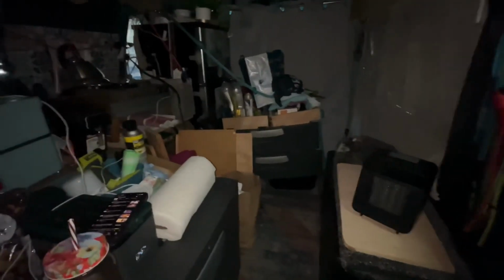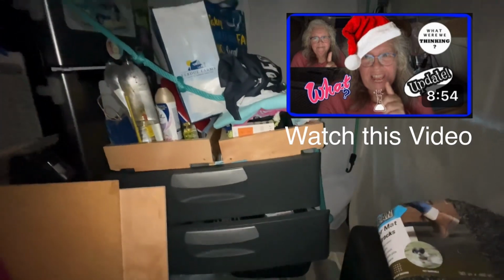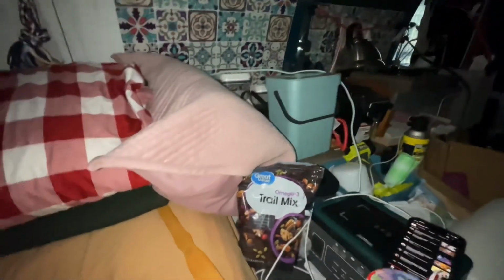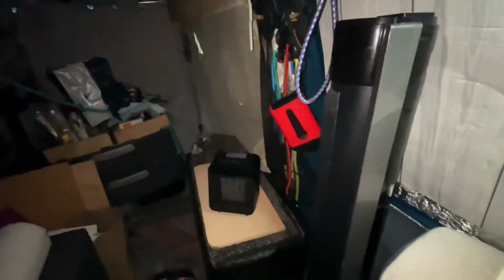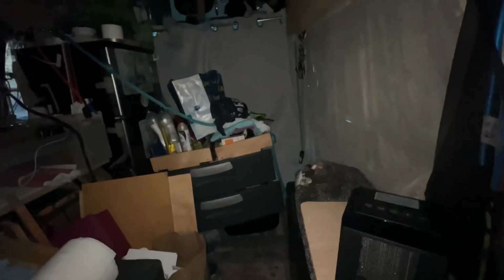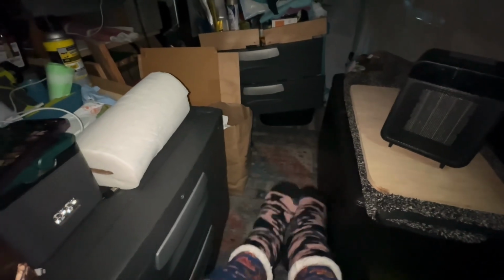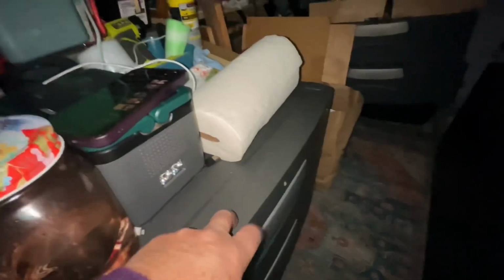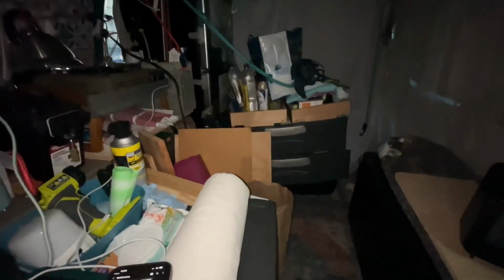Living In A Van | Felt So Good! UPDATE!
Editing Program:
InShot Premium
And
PowerDirector

Remember, You are Wonderfully and Awesomely made! GOD made You that way! Don't let anyone tell you any different. You are loved! Share the love! GOD bless. 😉🥰🫶